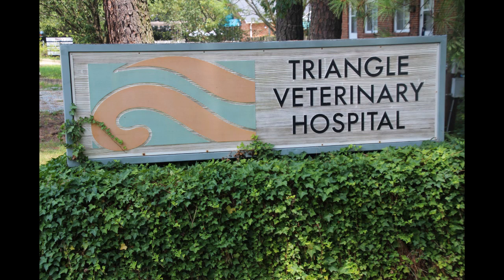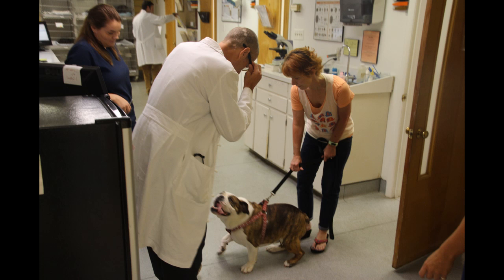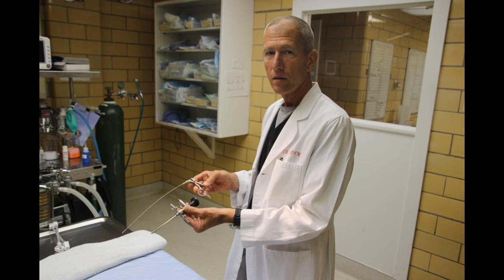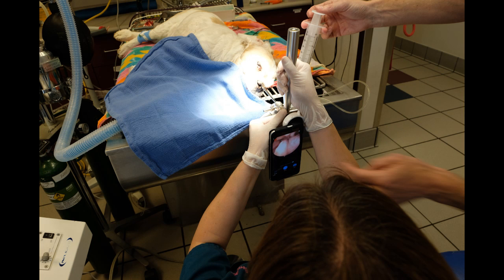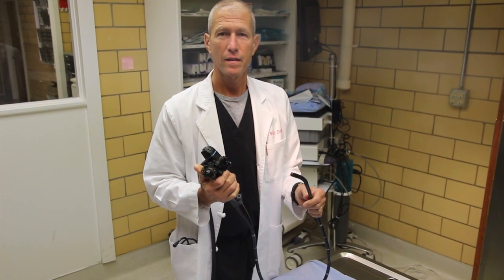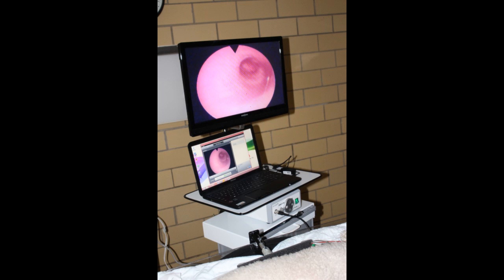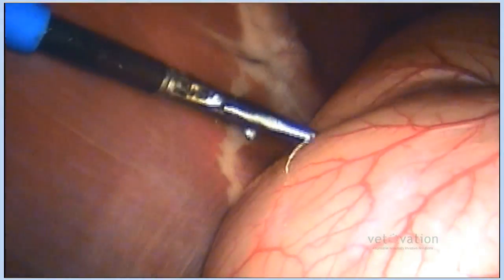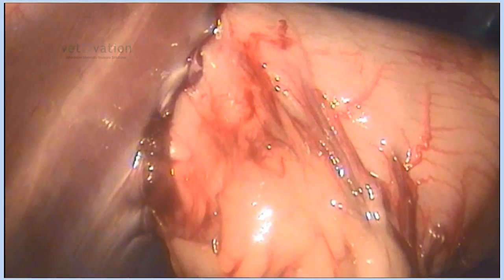Triangle Veterinary Hospital utilizes the vetOvation surgical system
Dr. Chuck Miller discusses how minimally invasive surgery has impacted his patients at Triangle Veterinary Hospital in Durham, NC.  They utilize the equipment for laparoscopic spay, tissue biopsy, endoscopy, rhinoscopy and video otology.